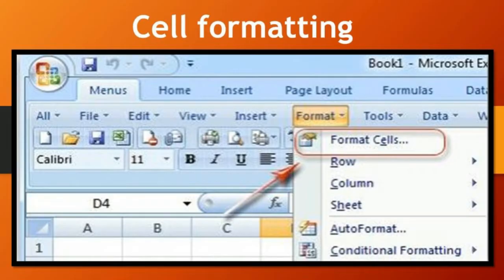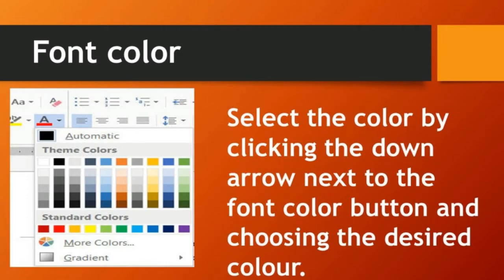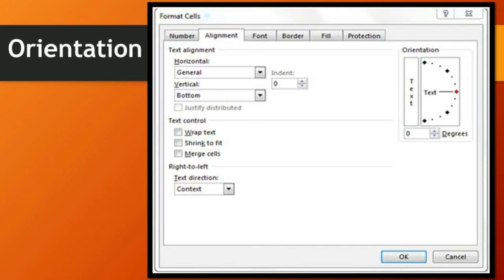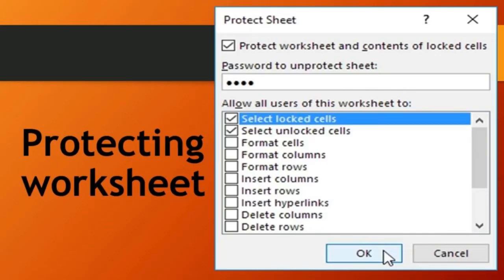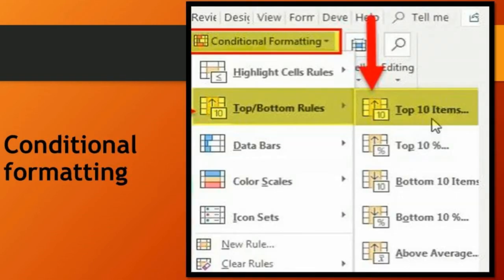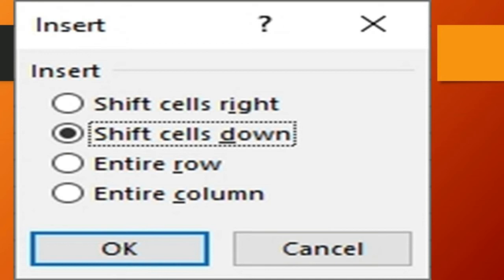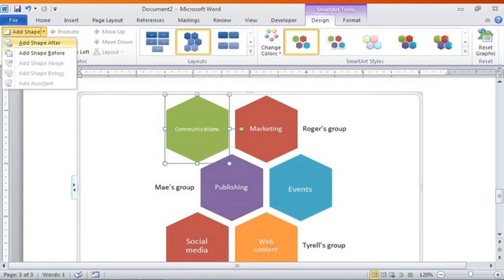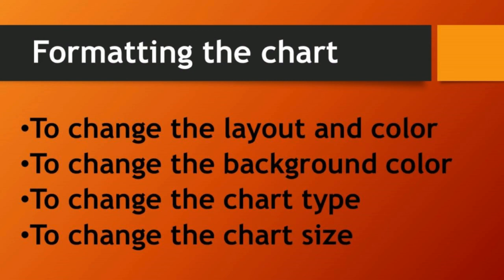COMPUTER SCIENCE STD 7 | FORMATTING AND INSERTING CELLS | CHAPTER - 3